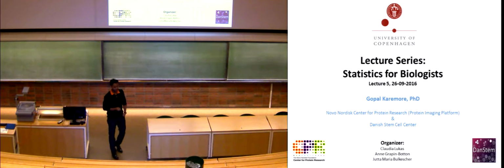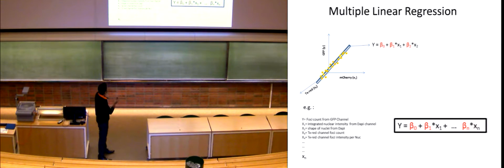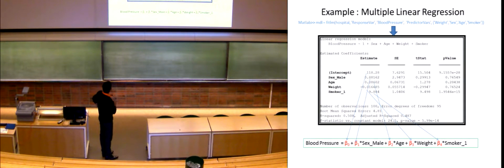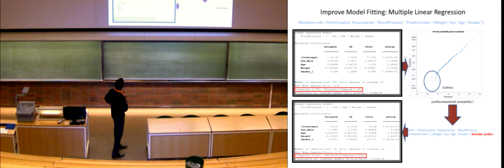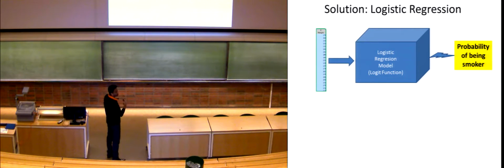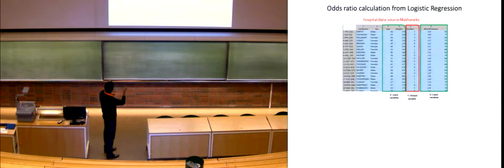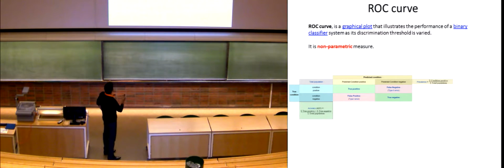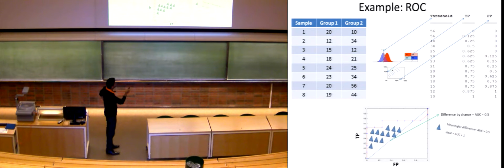Statistics for Biologist: Lecture 5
Multiparametric analysis, Linear modeling (Logistic Regression), Odds ratio, prevalence, incidence, relative risk. Sensitivity, Specificity, TP, FP, PPV, NPV, Area under ROC curve.